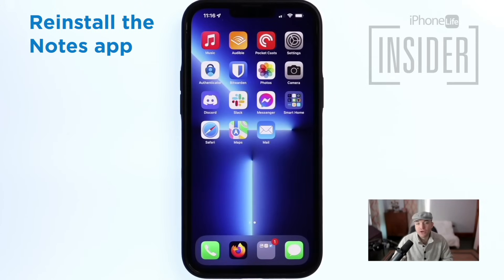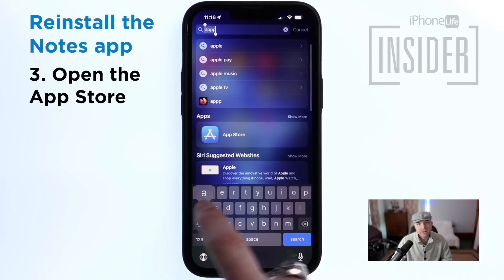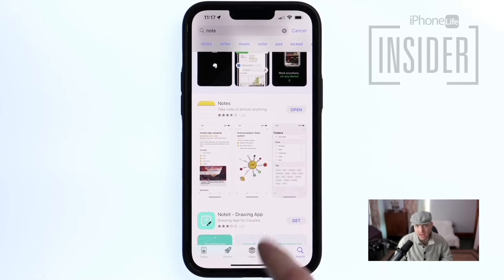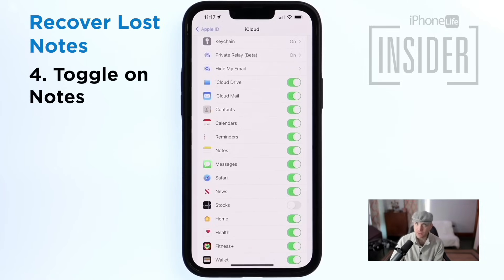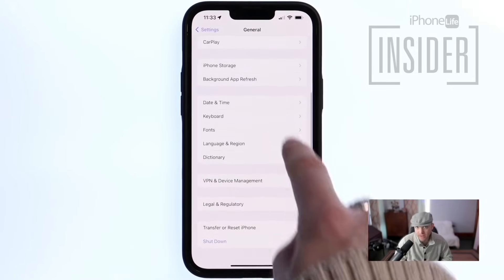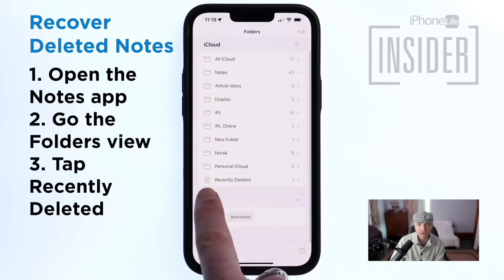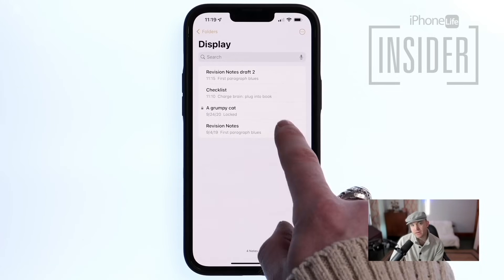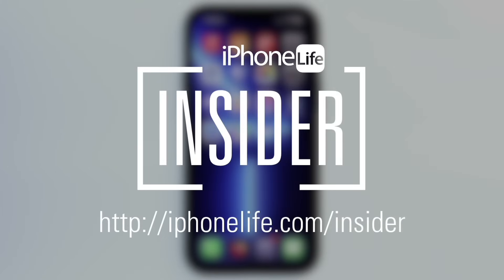iPhone Notes Disappeared? Troubleshooting the iPhone Notes App (2022 Update)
Recover deleted notes on iPhone, redownload a missing Notes app, and restore backed-up notes from iCloud with these simple tips.

iPhone notes disappearing or the entire Notes app being lost are common issues for iPhone users, unfortunately. We’ll show you how to recover any notes you accidentally deleted, plus how to get the Notes app back on your iPhone if you accidentally removed it.

How to Reinstall the Notes App on Your iPhone
This is the easiest Notes app problem to fix. If you simply can’t find the Notes app, swipe down from the middle of your Home screen. This will open Siri search on your iPhone. Type in "Notes." If the app icon doesn't appear in your search options or if it appears under App Store, it got deleted somehow. Here's how to get the Notes app back on your iPhone:

1. Open the App Store on your iPhone.
2. Tap into the Search bar.
3. Search for "notes."
4. Find Apple's Notes app. You will recognize the Notes app icon from when it was installed on your iPhone.
5. Download Notes to your iPhone by tapping on the iCloud download icon.
6. Restore your Notes through iCloud.

Unfortunately, if you had notes stored locally on your iPhone that weren't in iCloud when you deleted the Notes app, the only way to get those lost notes back is to restore an iPhone backup that included them. If you had iCloud backups automatically turned on, you should be able to restore a recent enough backup that you don't lose other information in the process. I was able to do this after deleting my Notes app for this article. It's not super fun to erase and restore your iPhone, but if those notes were important to you, it's nice that getting them back is possible.